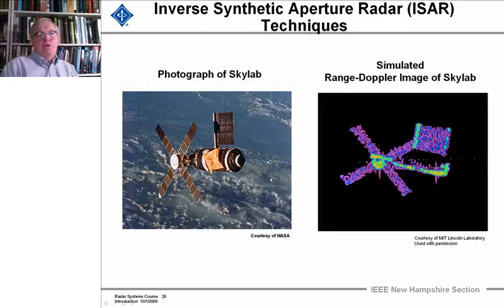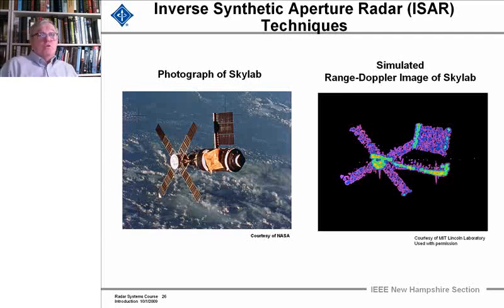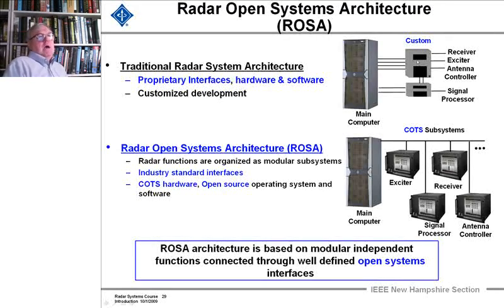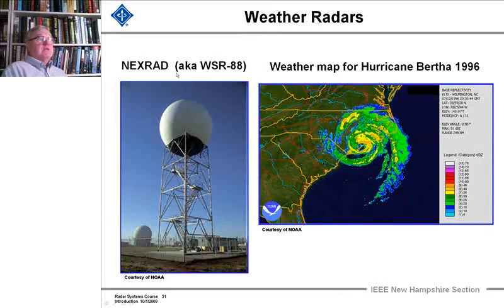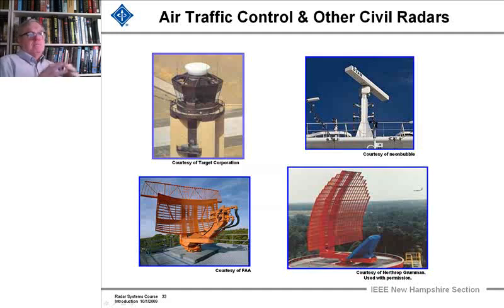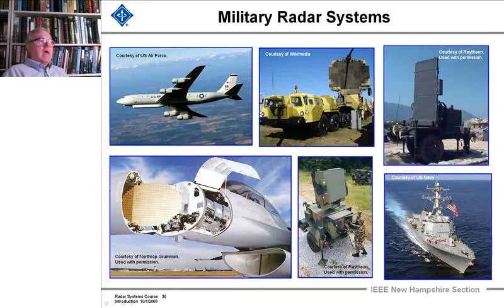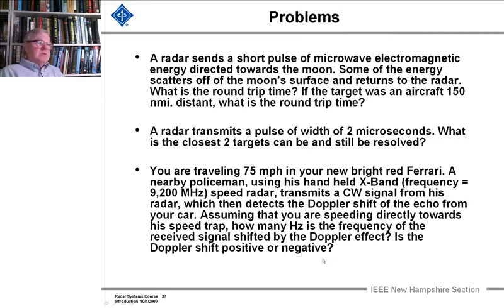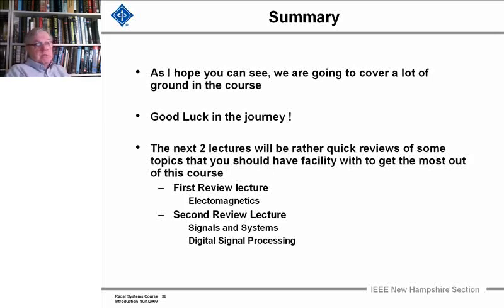Radar Systems Engineering Course by Dr. Robert M. O'Donnell. Chapter 1: Introduction, Part 5